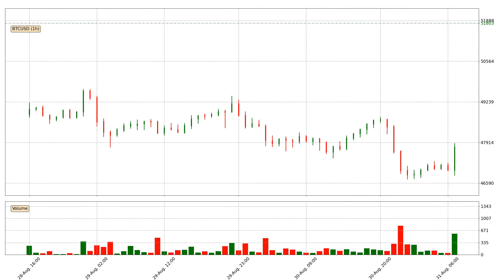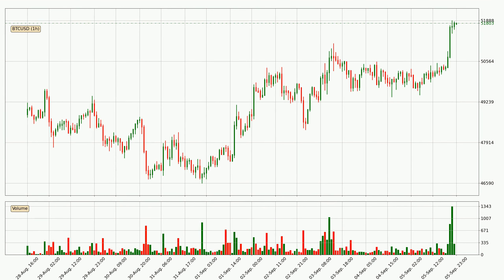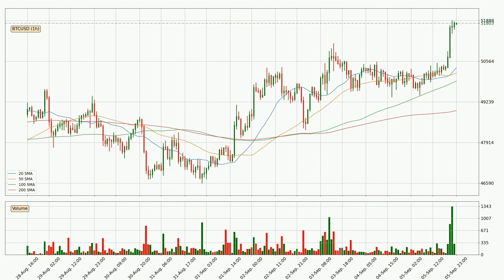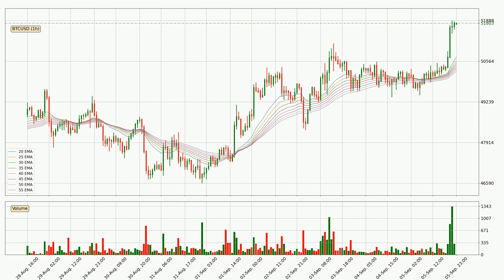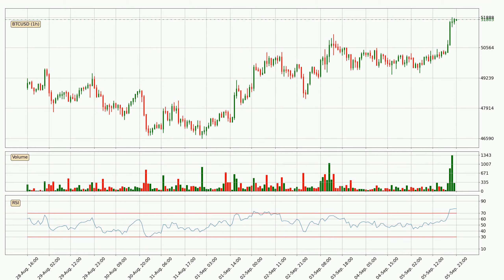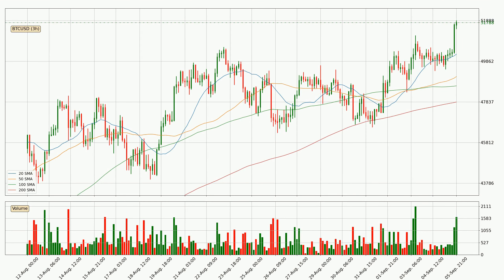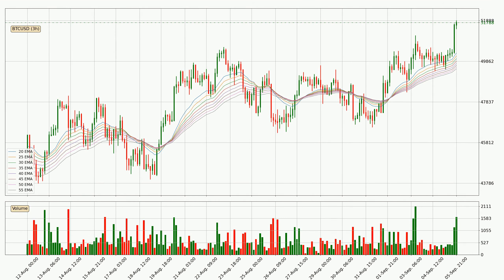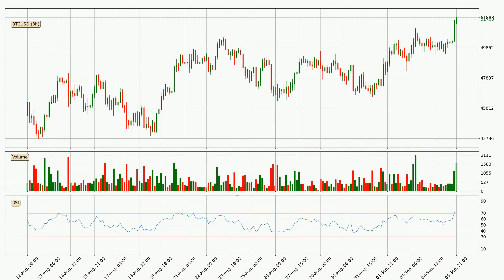Bitcoin Price Up With 3.9% 🔺. Bigger Move Up Or Pull Back For BTCUSD? | FAST&CLEAR | 05.Sep.2021